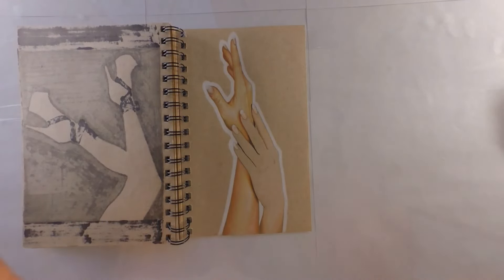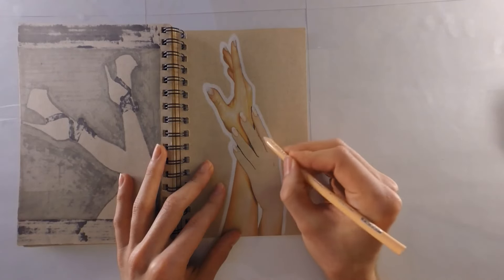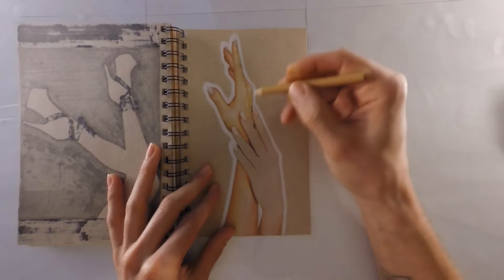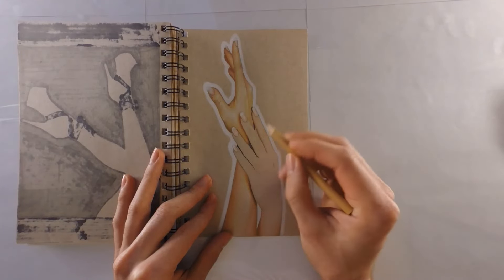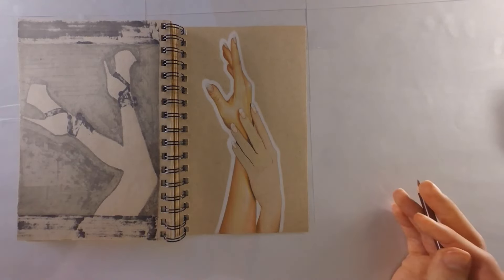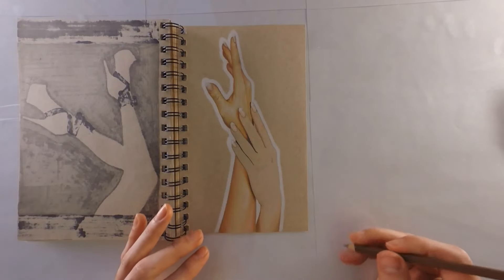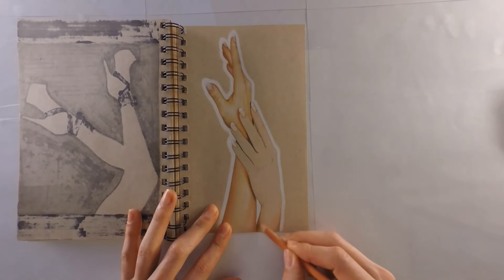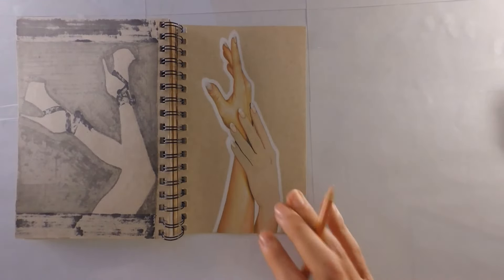Drawing Journal #29 "Merch Store & Illustrations"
This is The Drawing Journal where I talk about things, answer questions and doodle in real time. I make them every week.